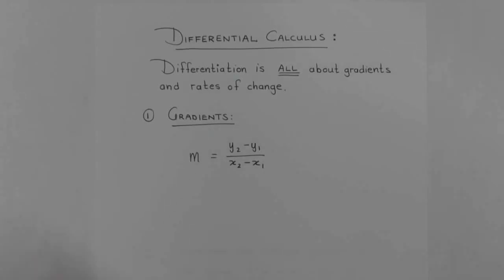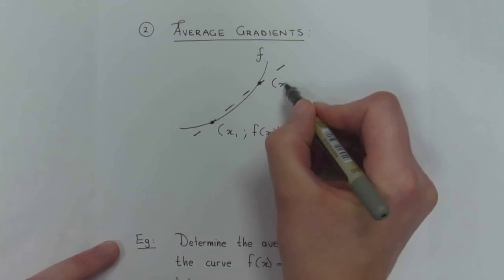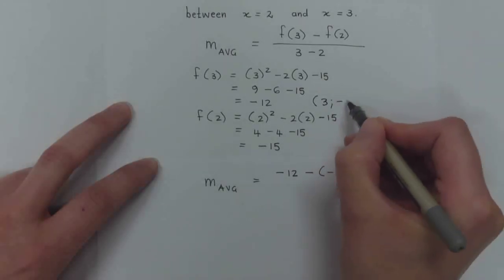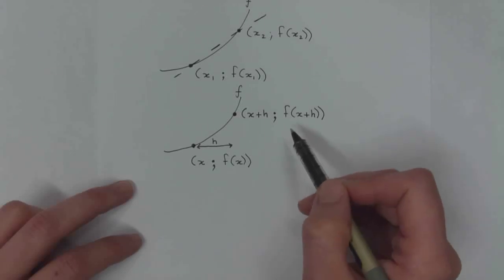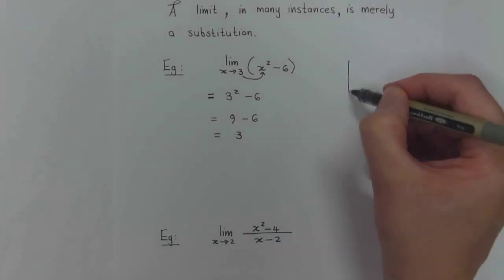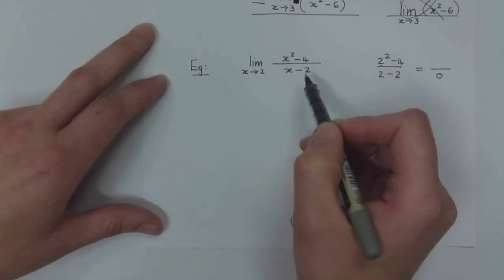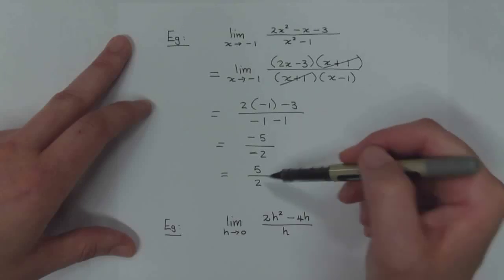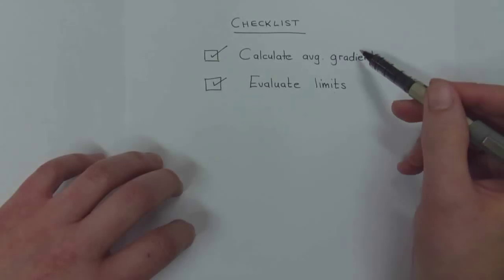Introduction to Differential Calculus Grade 12 Core Maths